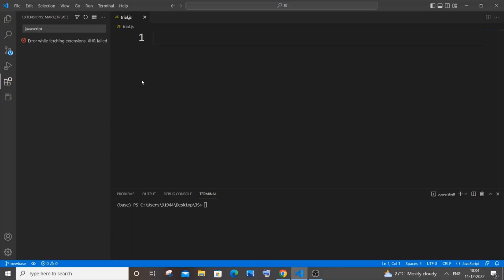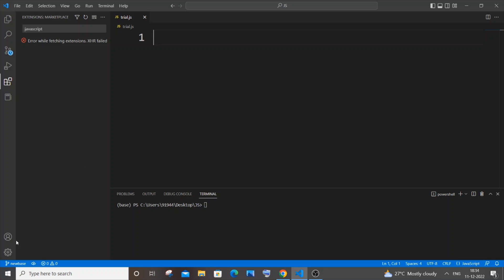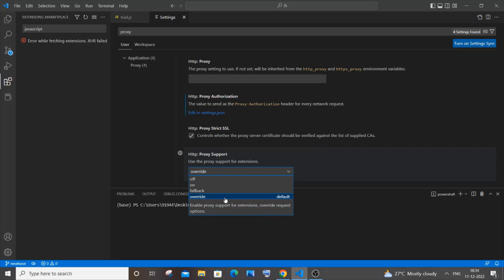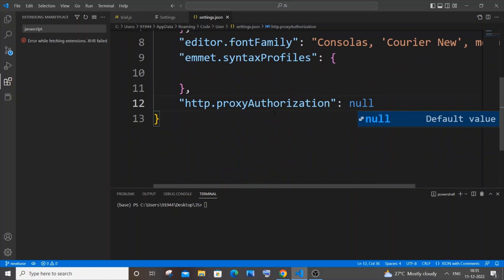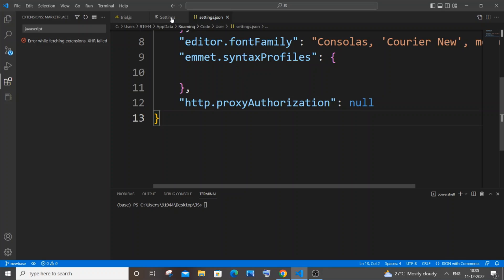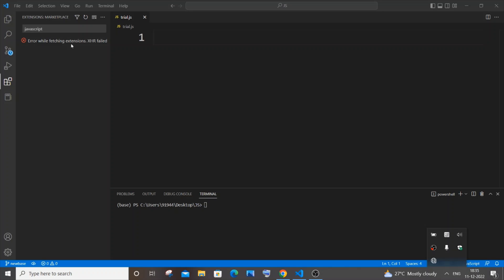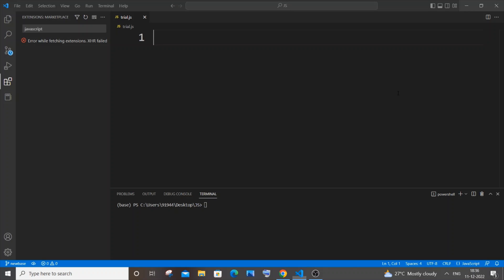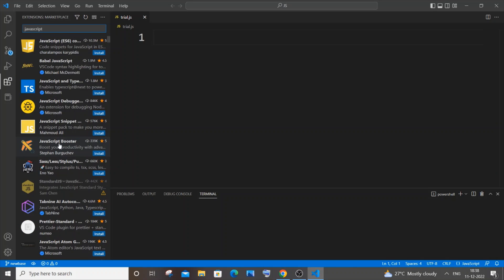Error while fetching extensions. XHR failed SOLVED in vs code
How to fix error while fetching extensions. xhr failed in vs code is shown